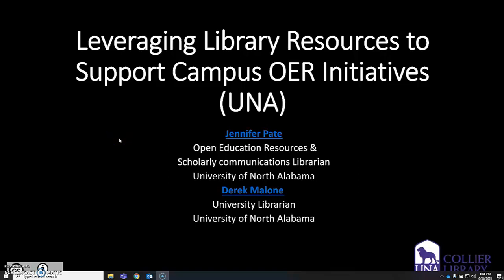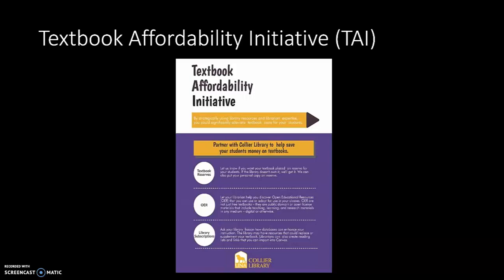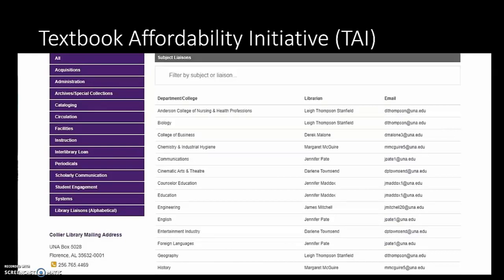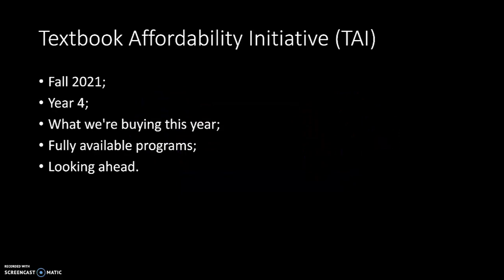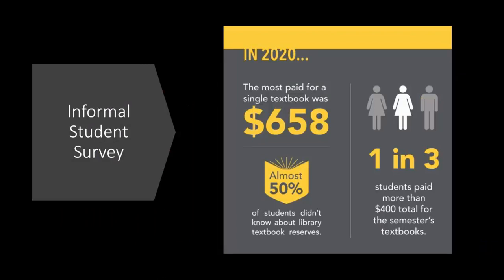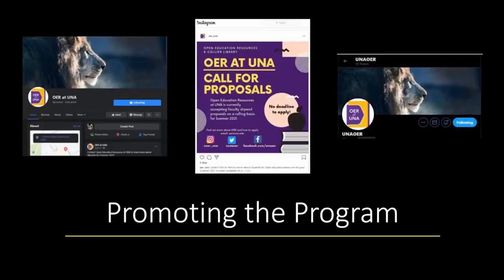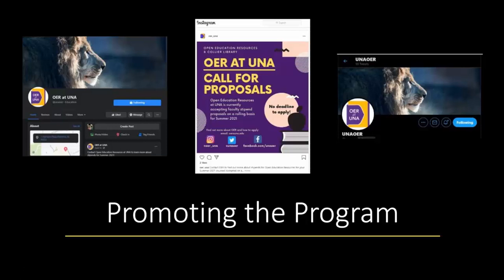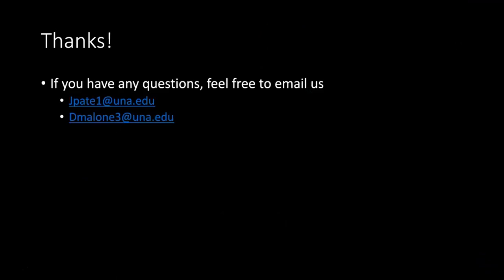Leveraging Library Resources to Support Campus OER Initiatives (UNA)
Library support of campus OER initiatives is crucial. The University of North Alabama’s 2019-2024 strategic plan has OER adoption, implementation, and utilization in half of all academic programs as an aspirational goal. This presentation will detail how Collier Library helped launch and create awareness of OER efforts and continues to sustain those efforts in 3 distinct ways.

First, the library increased faculty awareness of the burden of textbook costs by spearheading a textbook affordability initiative (TAI). This initiative began with a robust textbook purchasing program for high-enrollment courses across campus disciplines. Recently, the library began expanding this purchasing program by evaluating their electronic resources for use as replacements for high-cost textbooks or to be adapted as course materials using fair use copyright guidelines.

Second, the library provides full-time librarian support to faculty and to the campus OER Working Group.  The Open Education Resources and Scholarly Communications Librarian is a standing member of the working group and is there to advise on issues related to OER, copyright, and publication. In addition, she is the OER liaison for faculty interested in adapting or adopting OER and has implemented, with the OER working group, an education and grant program to encourage faculty awareness and adoption of OER course material.
Last, the library hosts a variety of workshops on campus to raise awareness not among campus constituents but also state and regional librarians, faculty, and administrators. These workshops include bringing in experts from the OER community as well as utilizing in-house librarian expertise.

Presenters:
Jennifer Pate, University of North Alabama
Derek Malone, University of North Alabama